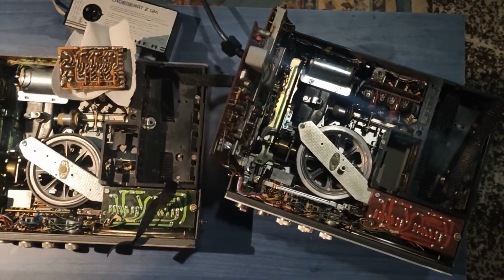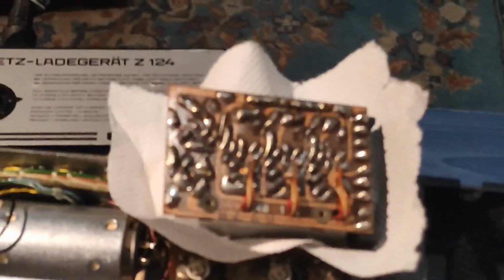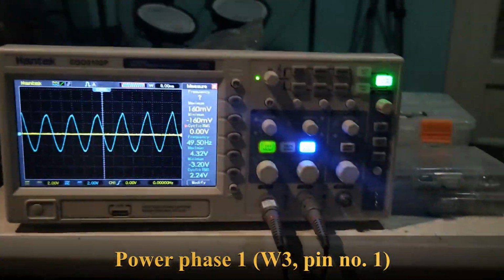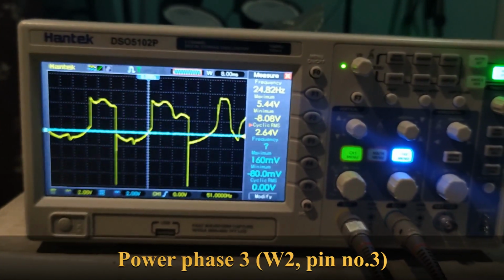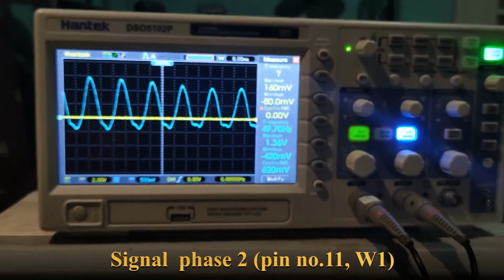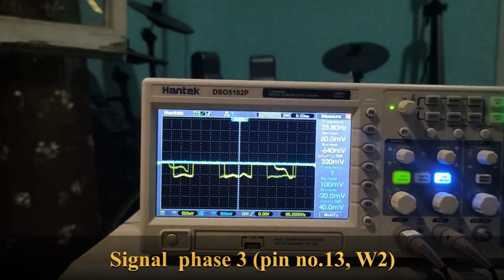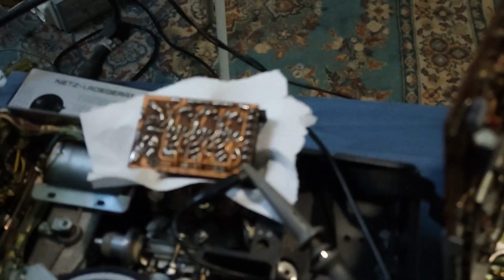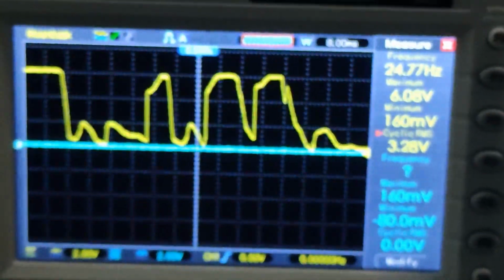UHER Report 4400 - Failed motor control board-no fix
I am presenting all the oscilloscope results from the phases of the power to the motor and the phases of the signal from the motor to the board.
I finally did not manage to resolve the issue.
I replaced all capacitors.
Unfortunately the transistors are Germanium. The same board from "Report Monitor" has silicon transistors. I tried to replace one with silicon but the motor was not moving at all.
I don't have any more knowledge to look further.
I am gladly accepting any help.